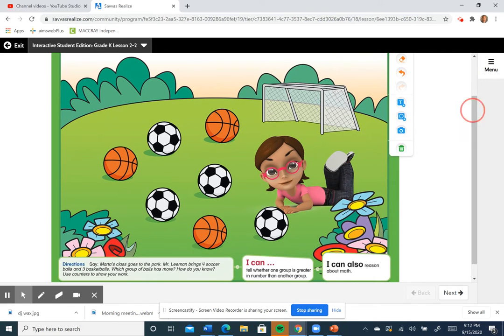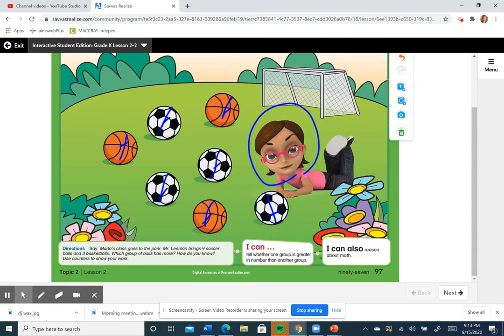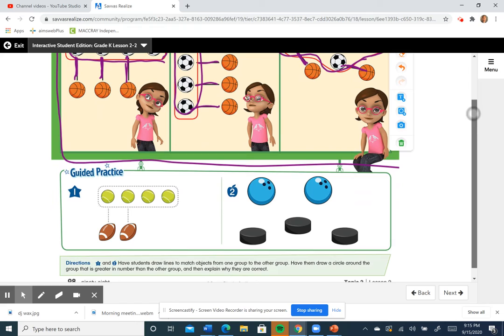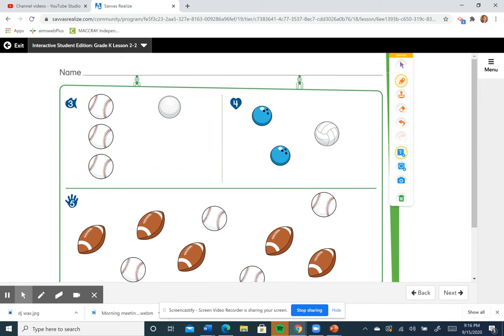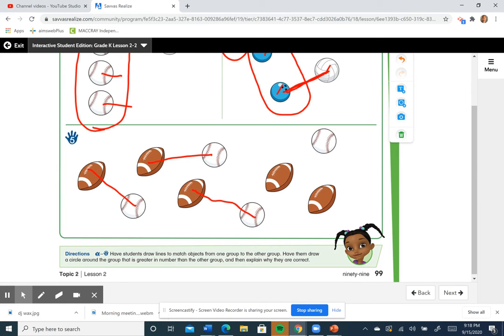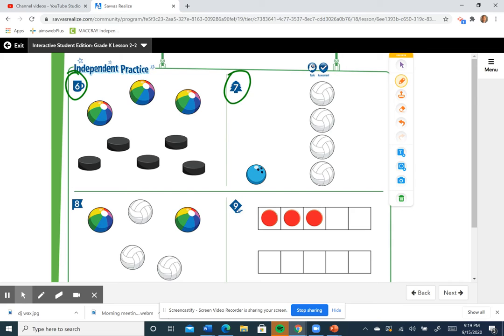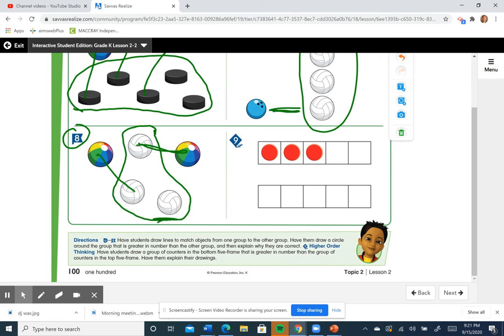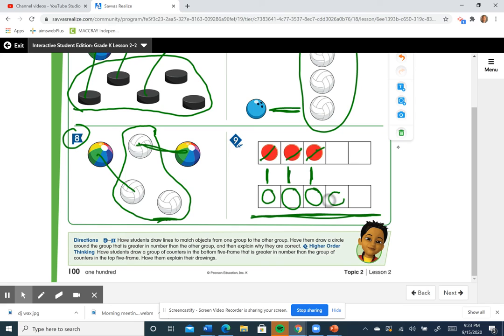Wednesday September 16 Math lesson 2-2